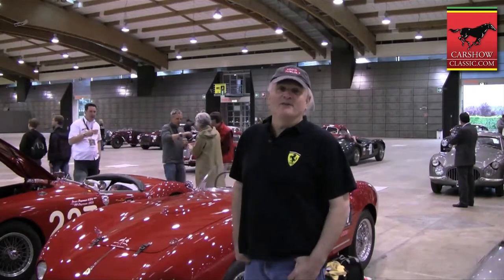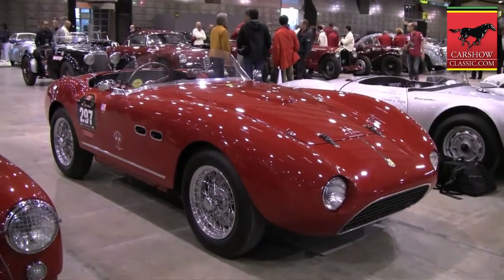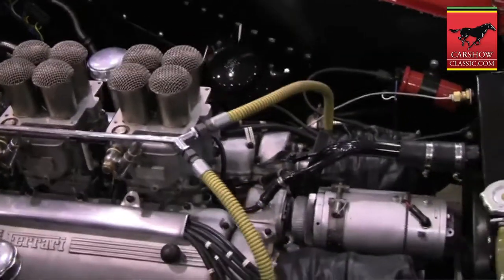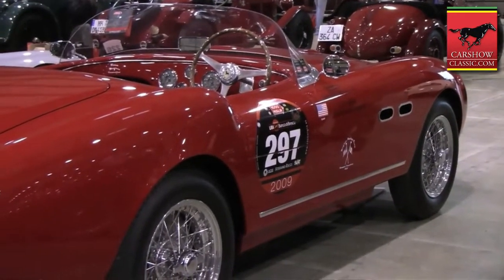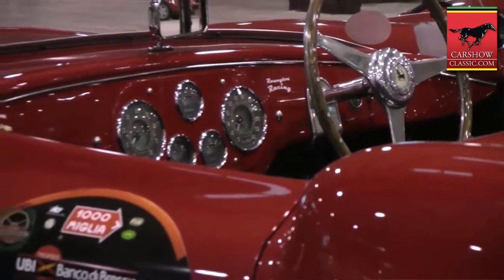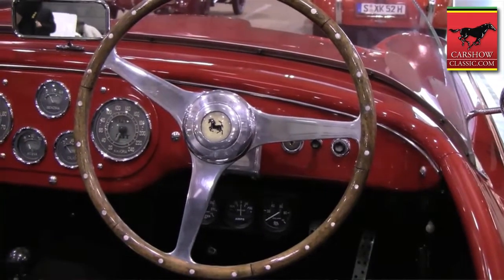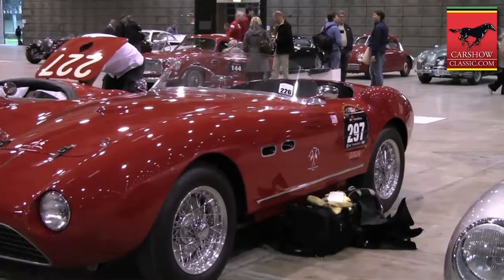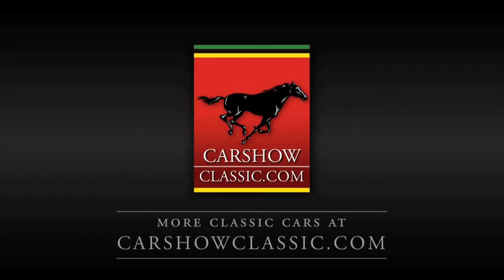Ferrari 166 Barchetta 1953 - featured in 'The Racers - Kirk Douglas'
Hear Bruce tell the story of the 1953 Ferrari 166 - featured in 'The Racers with Kirk Douglas'.